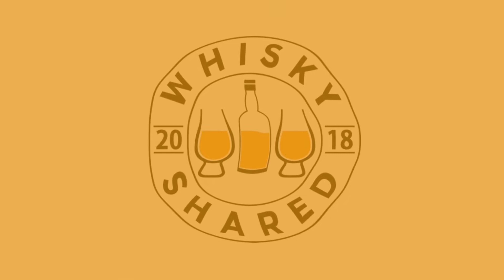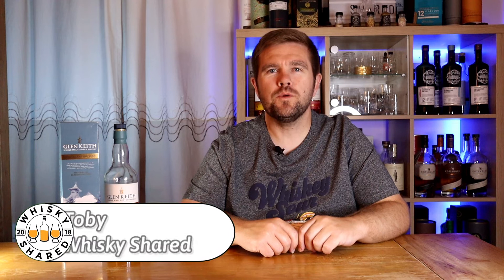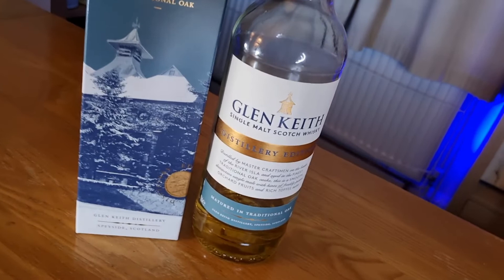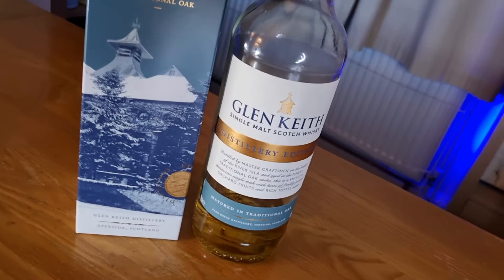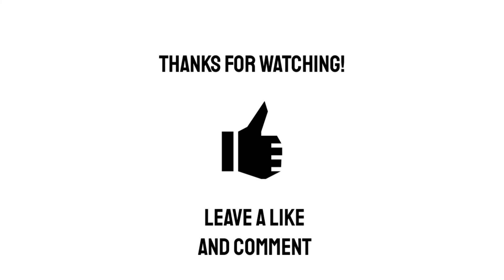Glen Keith Distillery Edition Whisky Review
Welcome to my review of Glen Keith Distillery Edition. This is a single malt Scotch whisky. It is bottled at 40% ABV and retails for around £30.

- Contents -
0:00 - Introduction
0:56 - Nosing and tasting
3:34 - Conclusion